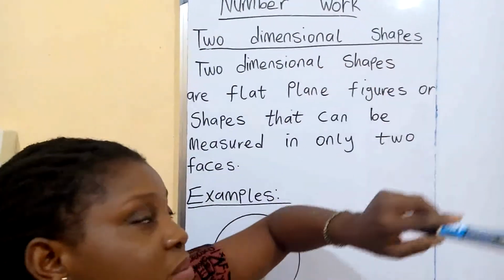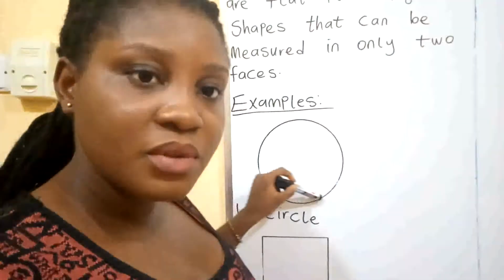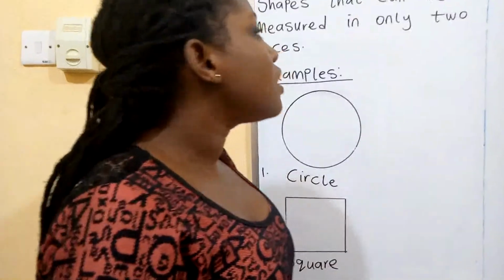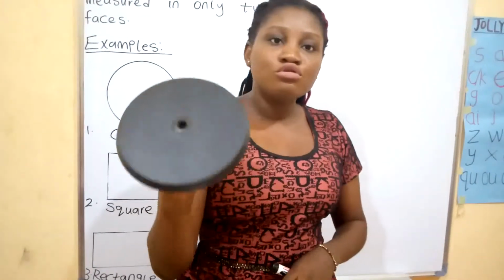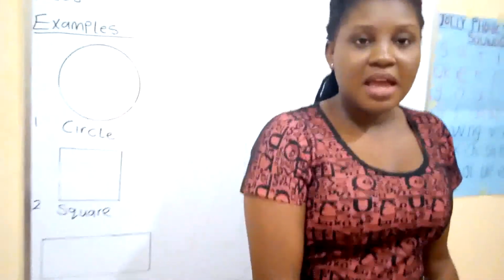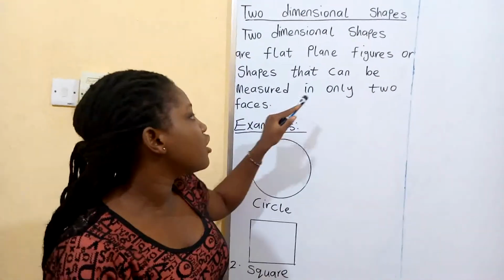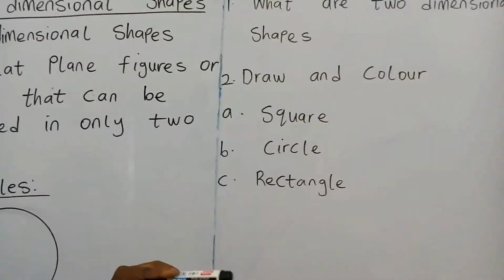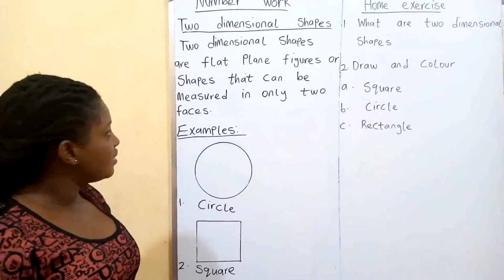Number work pre kg week 8